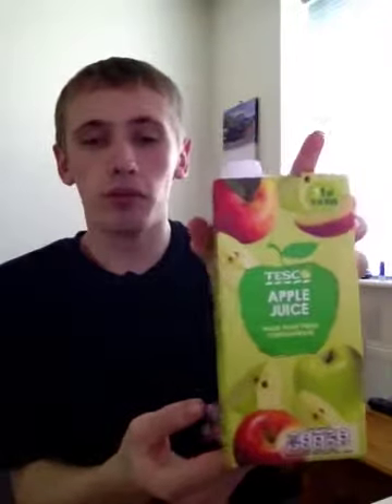Drink Review - Tesco: Apple Juice (Made Pure From Concentrate)